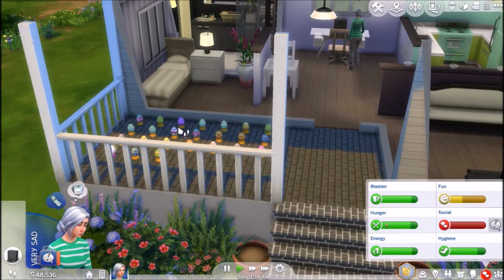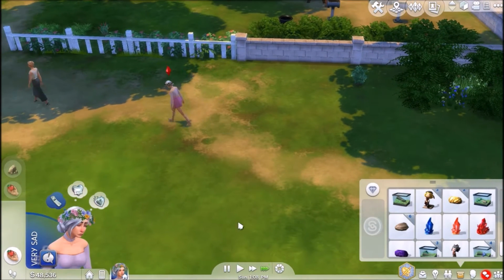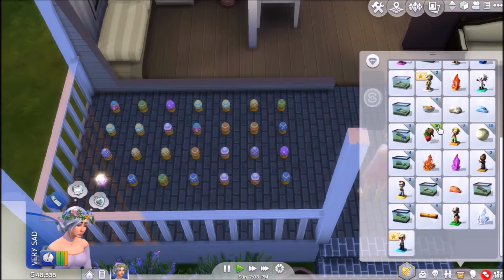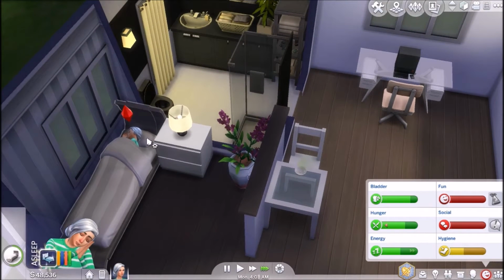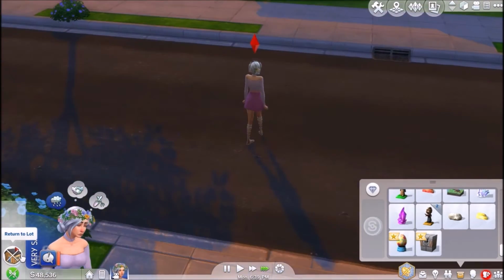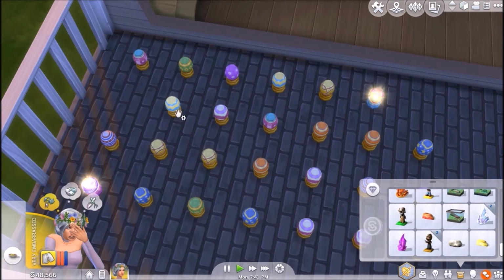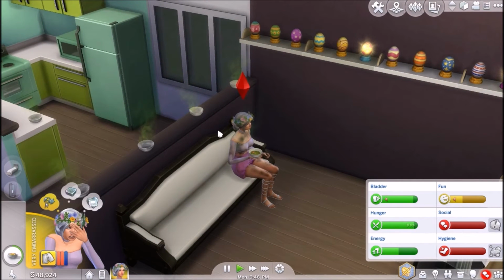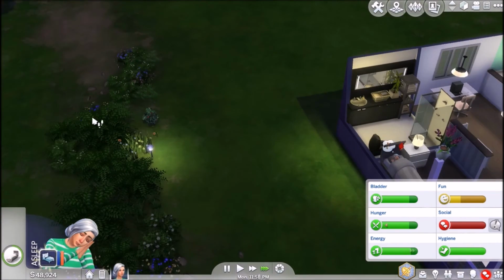The Sims 4: Spring Challenge | Part 2 - Egg Hunt COMPLETE ♡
Open me & give this video a big like! ʕ·ᴥ·ʔ ♡

 ♡ Origin & Gallery: Pocketfullofsims

Recording Equipment/Editing:
 ♡ Recording Software: Fraps/OBS
 ♡ Microphone: Blue Snowball Ice/Audacity
 ♡ Editing Software: Movie Maker
 ♡ Thumbnails: Photoshop